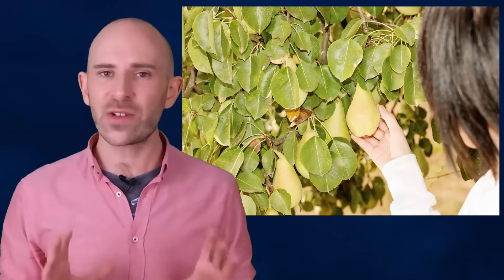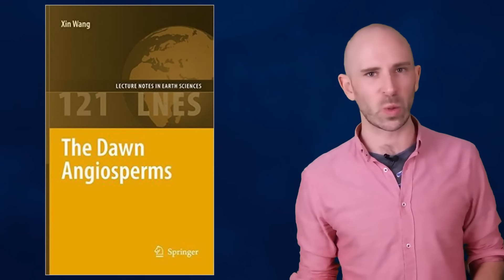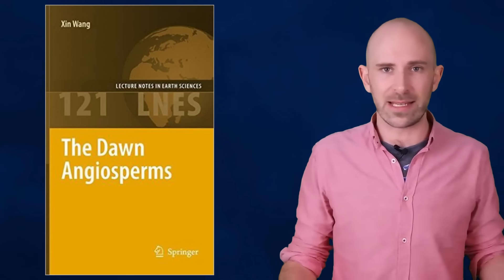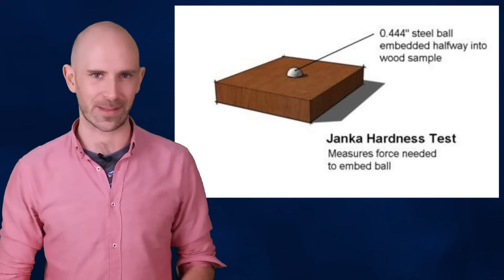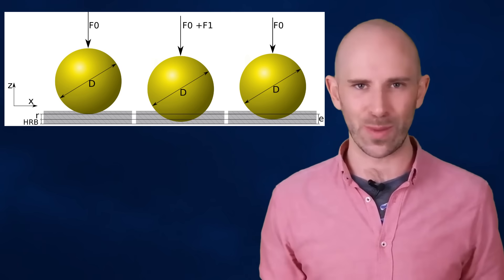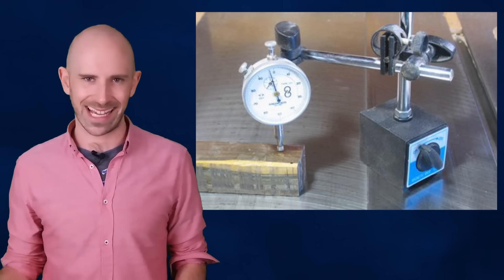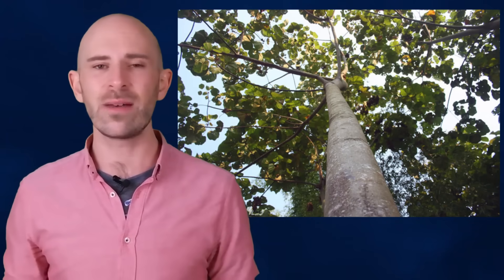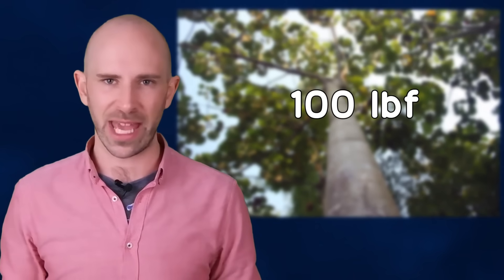The Difference Between Hardwoods and Softwoods (I Swear, More Interesting Than It Sounds)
In this video:

Perhaps the most important and misunderstood aspect of defining wood as either hard or soft is that it has absolutely nothing to do with the individual qualities of the harvested wood itself. The most famous and oft used example of this concept is that of balsa wood which, despite being literally one of the least dense (and hence softest) woods of all, is technically classified as hardwood. Likewise, the wood of the yew tree, which is classified as being a softwood, is a great deal tougher than many hardwoods including several types of oak. So what’s going on here?